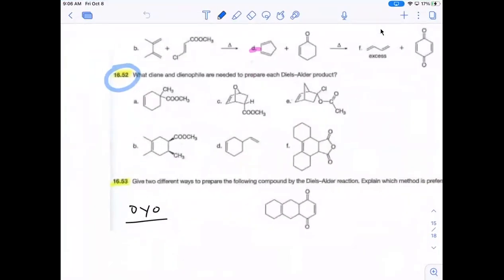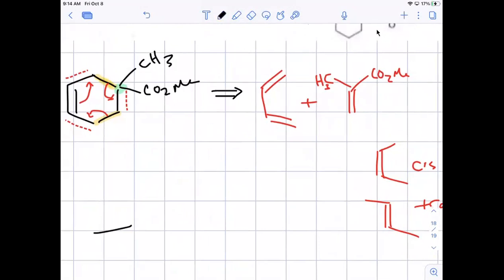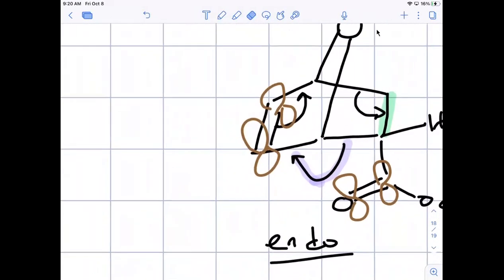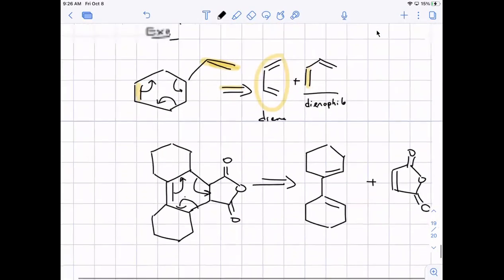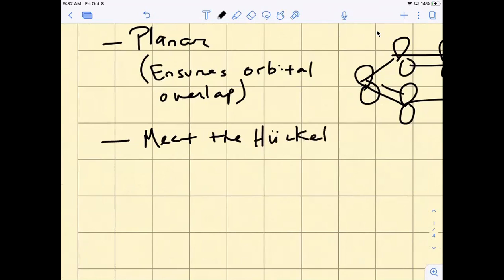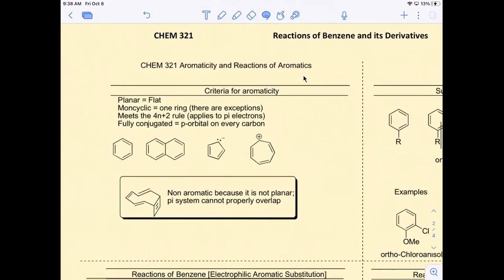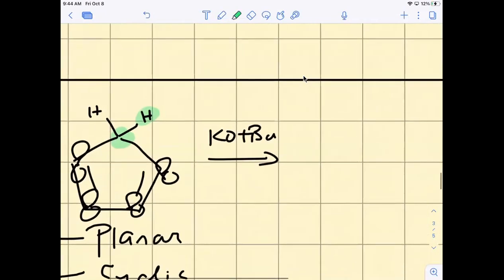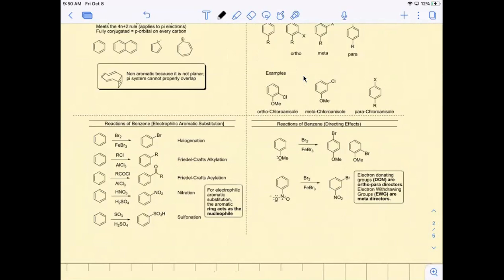CHEM 321 10-8-21